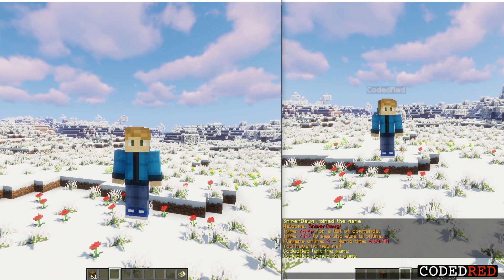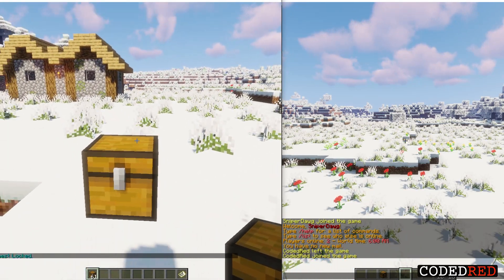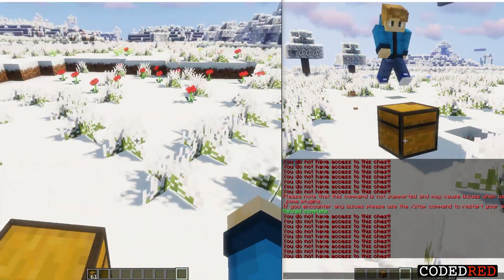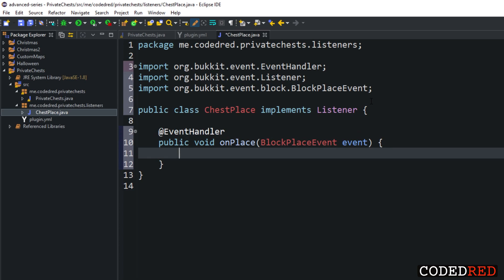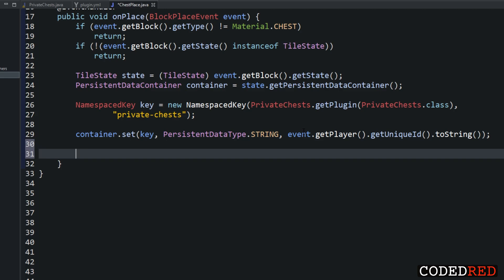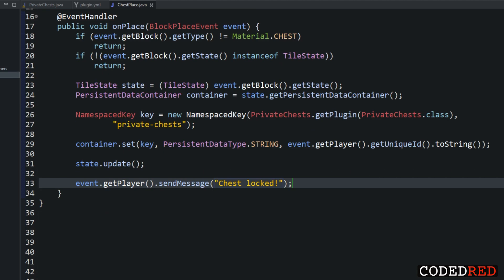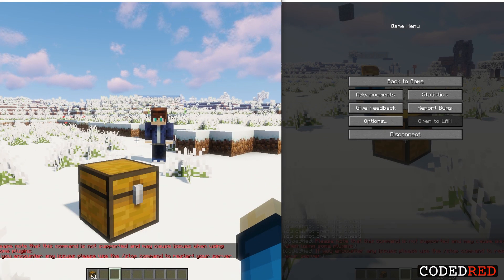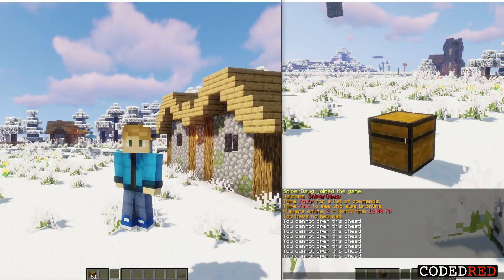Persistent Data in Blocks | (Ep. 8) Advanced 1.16.x Spigot Coding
Time to learn Persistent Data Containers! This tutorial goes over a very basic persistent data container that holds the owner of a chest and does not allow other users to open the chest. I hope this tutorial helps you all understand PDC. More to come about Persistent Data Containers, but I figured since this in my first tutorial about it we should start off simple. Thank y'all!

NOTE: This came out in 1.14, so this will only work in 1.14+ servers!

➽ Need an MC server?
Need Cheap yet reliable Minecraft hosting? Check out Fallout-Hosting with their servers all around the globe, with some starting at $1/gb! Find all our plans and more at the
P.S - This is what I use now to run my test server :D

Links